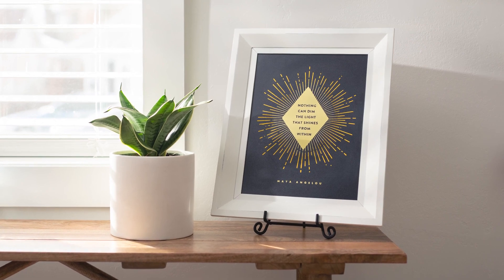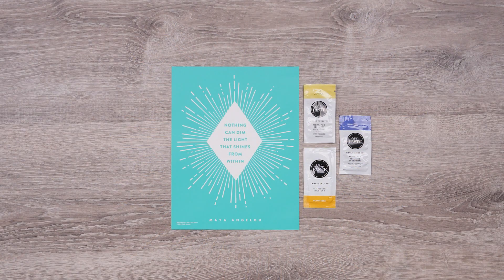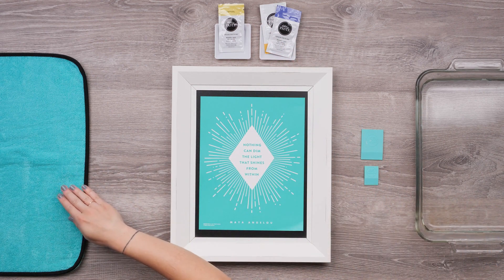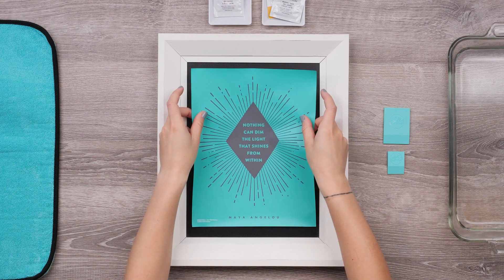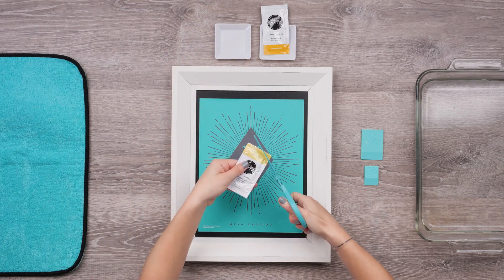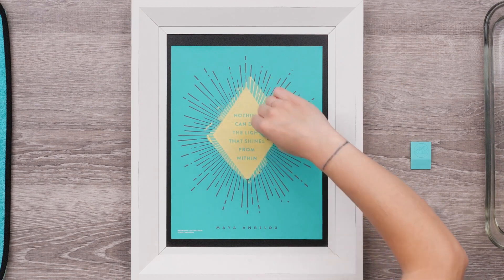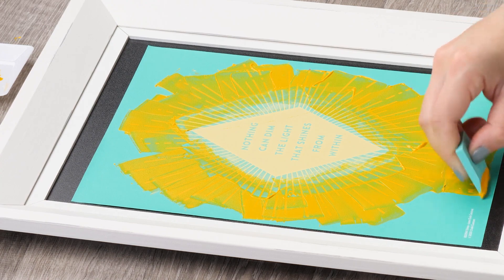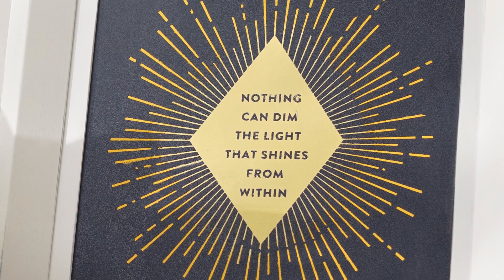Chalk Couture June Club Couture™ - Shine How-To